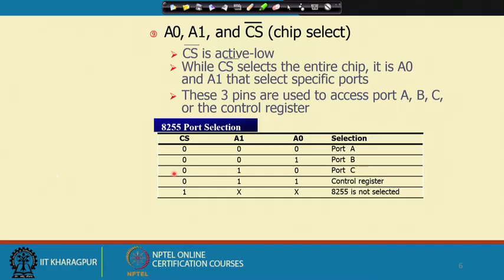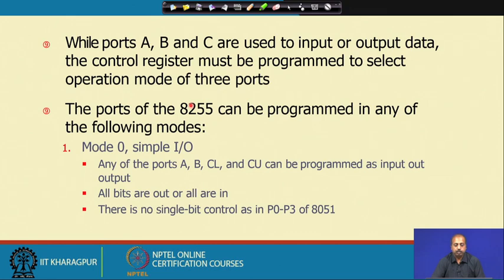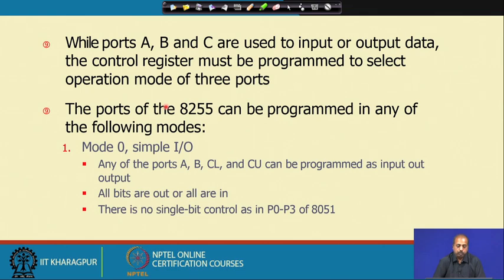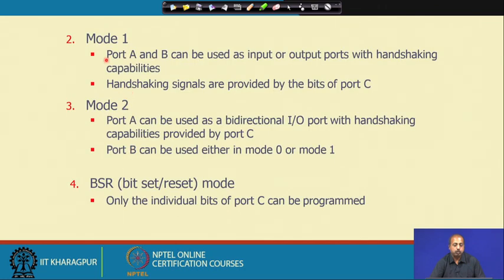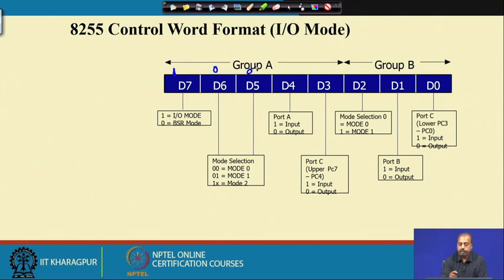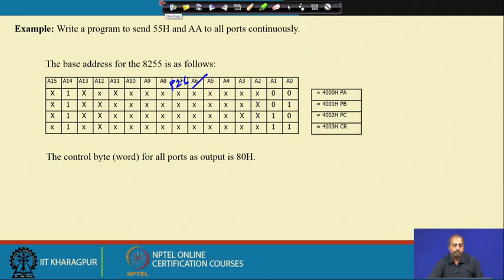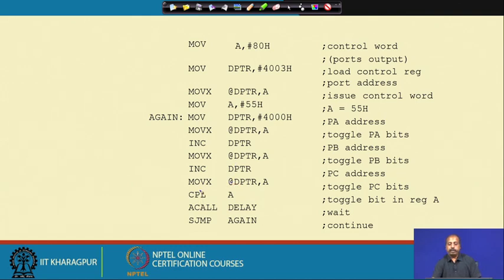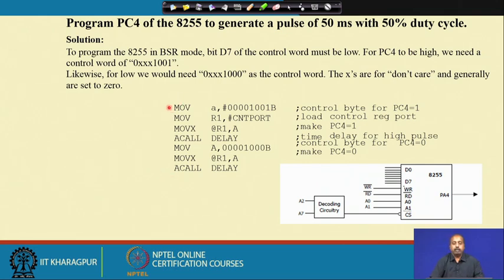mod11lec55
To access the translated content:
1. The translated content of this course is available in regional languages.
 2. Regional language subtitles available for this course
 To watch the subtitles in regional languages:
 1. Click on the lecture under Course Details.
 2. Play the video.
 3. Now click on the Settings icon and a list of features will display
 4. From that select the option Subtitles/CC.
 5. Now select the Language from the available languages to read the subtitle in the regional language.